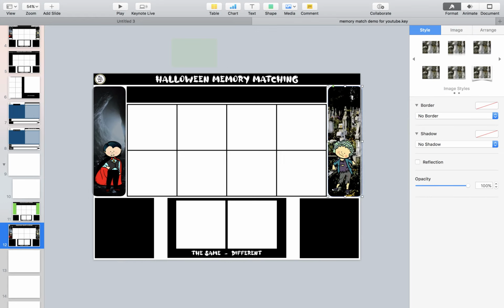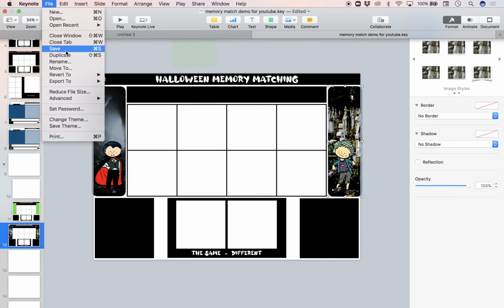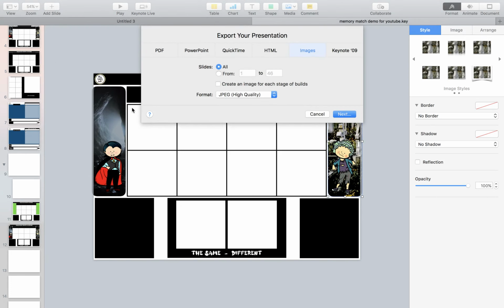Adding your images | Boom Cards™ | Tutorial - Part Four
This is the fourth video in the tutorial series on creating a high-quality memory match game for Boom Learning™.

I will post one new video each day, typically around 12:30pm!

In this video we will quickly import our backgrounds and clipart characters to our template slide, then we will export the entire slide as a JPEG file.

In the next video, we will import THIS slide as our background in the Boom Learning™ work station.